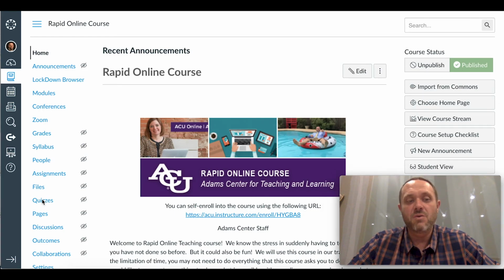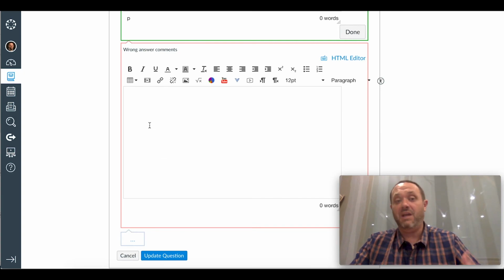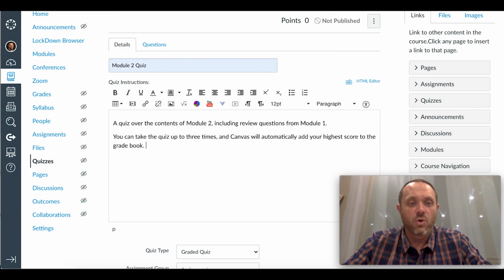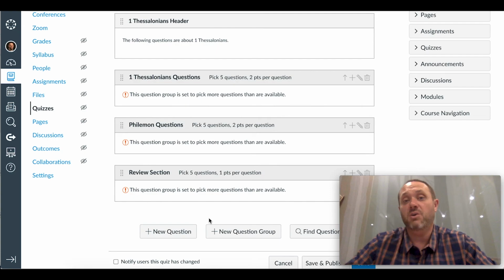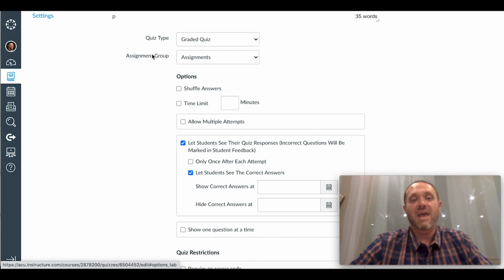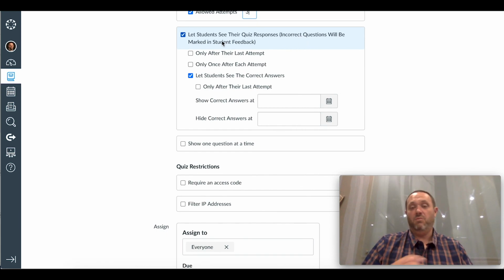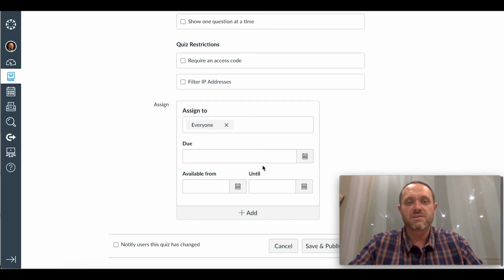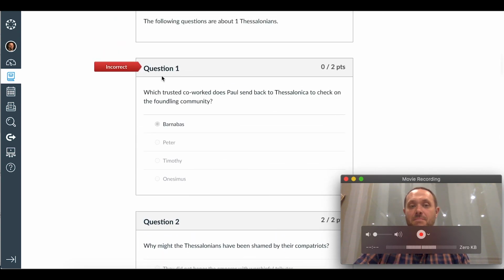How to Create Quizzes in Canvas Using Question Banks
A tutorial for using the Question Bank structure in Canvas courses in order to organize questions and create quizzes.